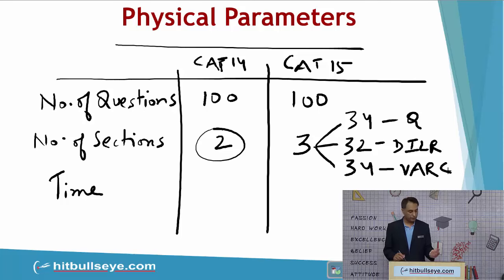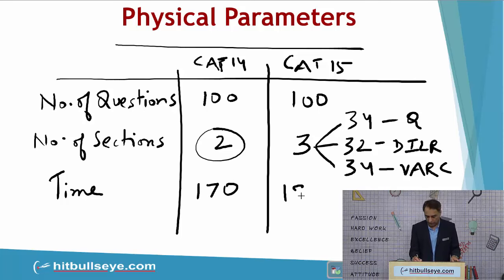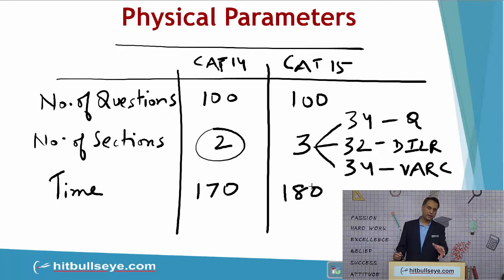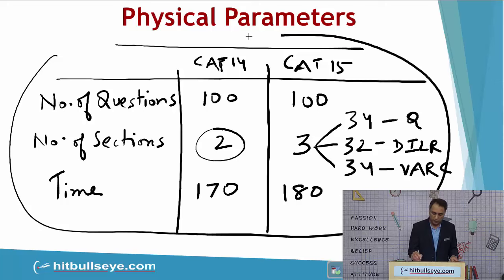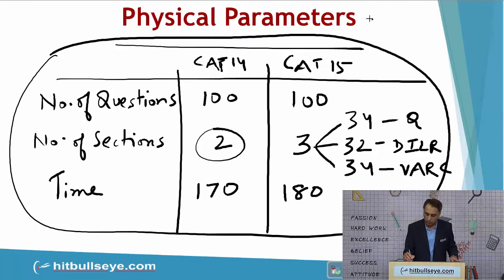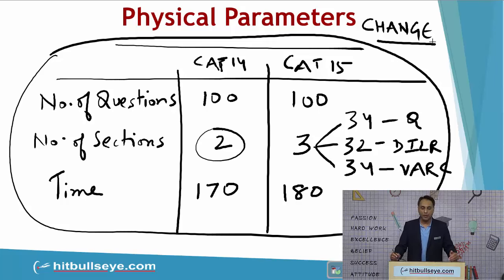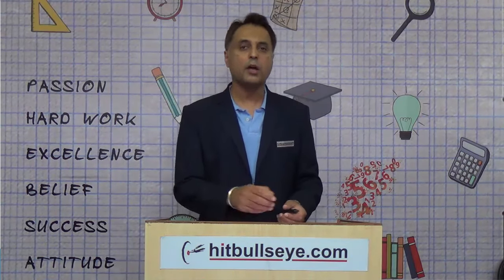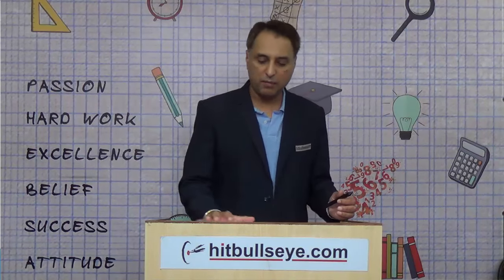CAT Exam Strategy explained like never before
CAT exam is an ultimate test of strategy-making and intelligence. It has been designed to extract the best manager out of you, so it is very important to understand how to tackle the different sections in a way that you are able to present the best show of your skills and preparation. This video can be viewed as a brilliant guide to how to build your strategy for CAT keeping in mind your strengths and weaknesses and what the test-setter is looking for.